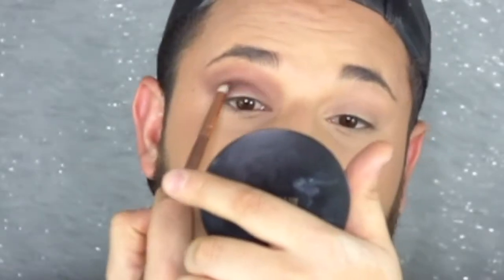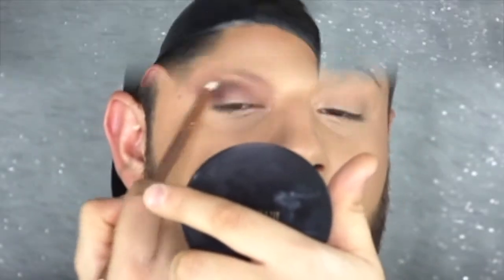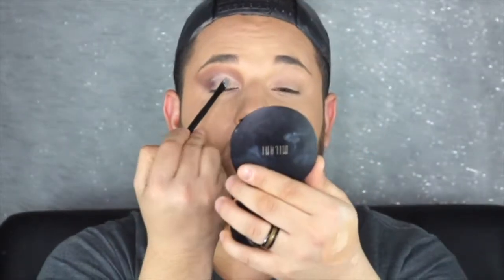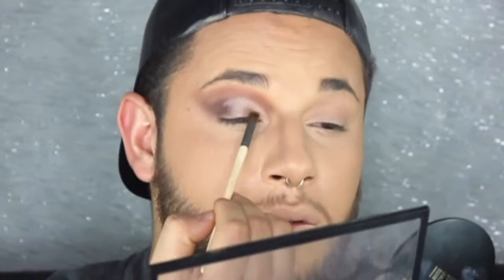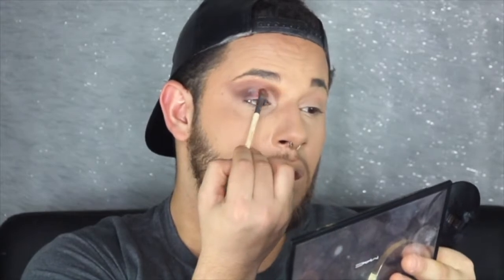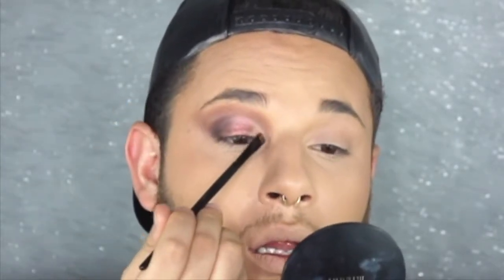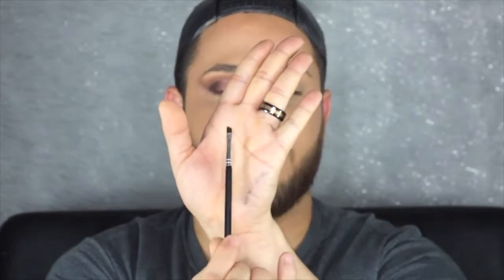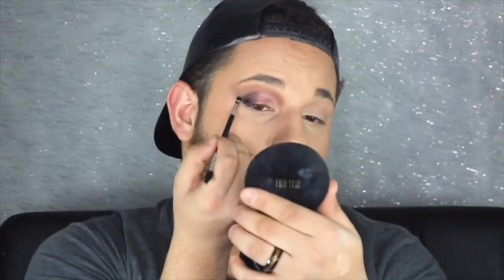What A Spring Makeup Look!!!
Bring in Spring with me with this Spring Makeup Look! 🙈🤩

Products that were used in video:

Maybelline | Primer | Baby Skin Instant Pore Eraser

Milani Cosmetics | Instant Touch Up Blur Stick | transparent

Maybelline | Super Stay Full Coverage Foundation | Natural Beige

Tarte Cosmetics | Sharp Tape Concealer | Light Medium

Anastasia Beverly Hills | Bronzer | Tammy
Anastasia Beverly Hills | Blush Trio | Pool Party
Anastasia Beverly Hills | Highlighter | Amrezy

Milani cosmetics | Baked Bronzer | Dolce 09

Milani Cosmetics | Make It Dewy 3 in 1 Setting Spray | Hydrating + Illuminate + Set

BITE Beauty | Matte Crème Lip Crayon | Tatin - Rose Pink
BITE Beauty | Amuse Bouche Lipstick | Sugarcane - Pale Pink